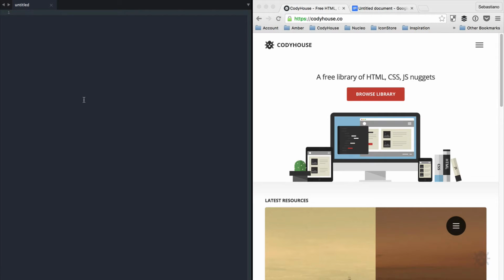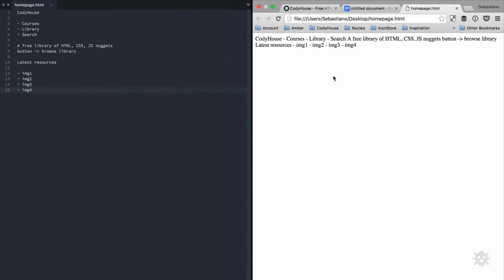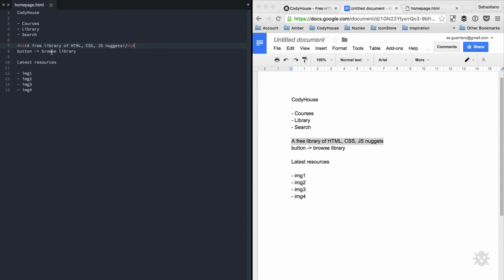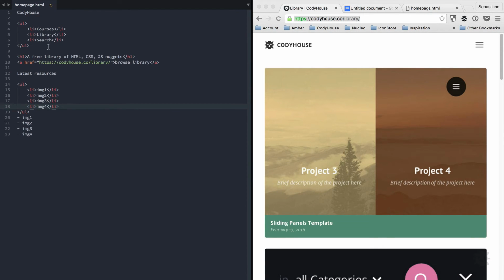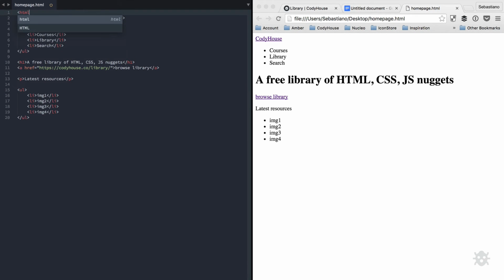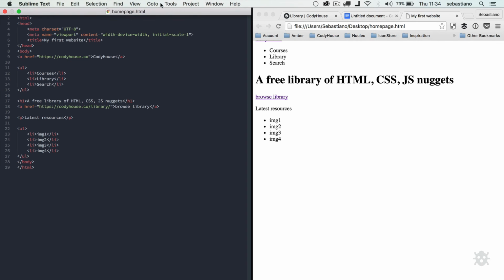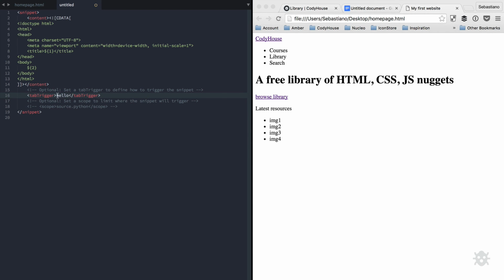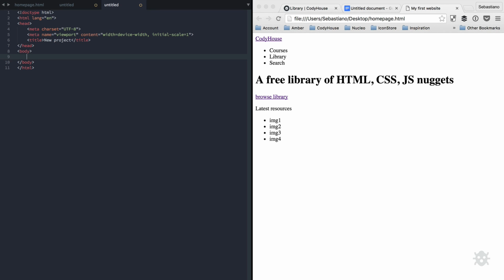Learn HTML and CSS: HTML Basics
In this lesson we talk about the HTML basics, and the logic behind the structure of its language.